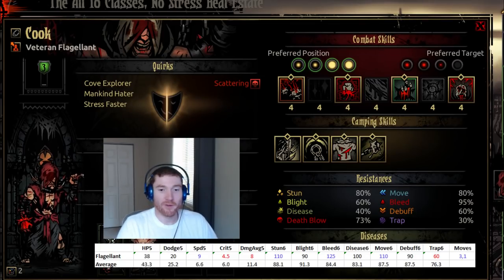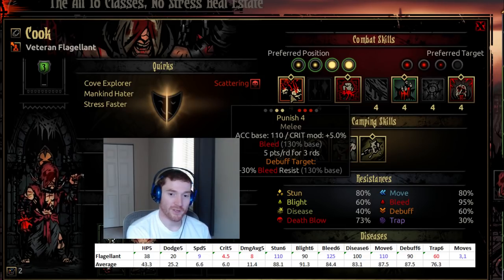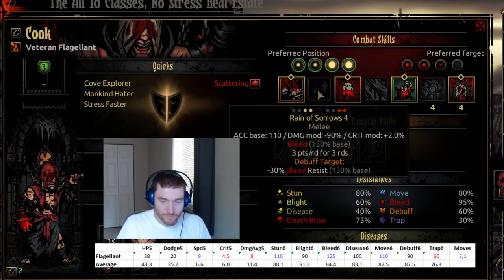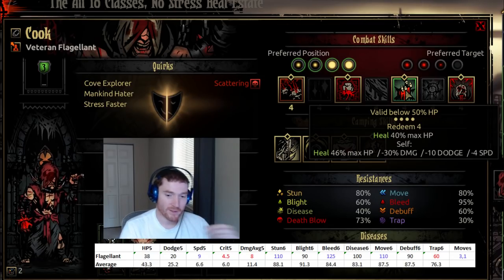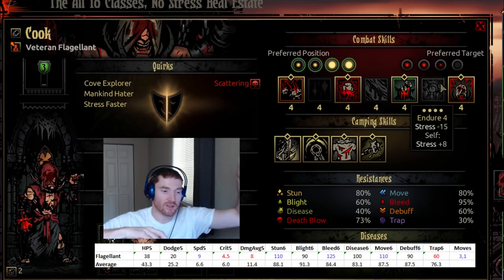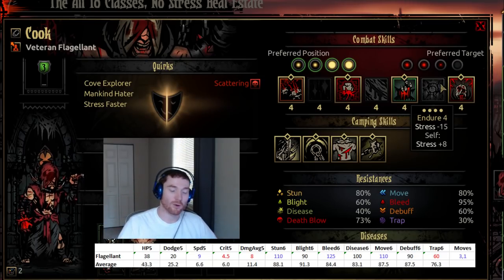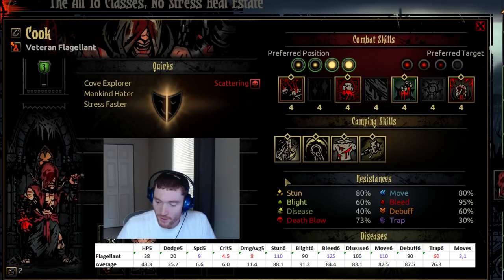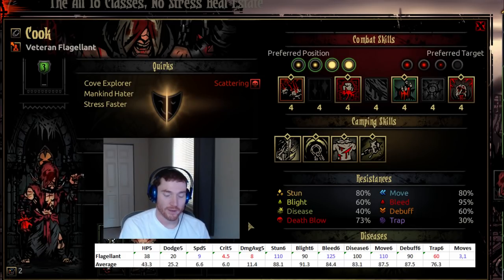How Good is the Flagellant?